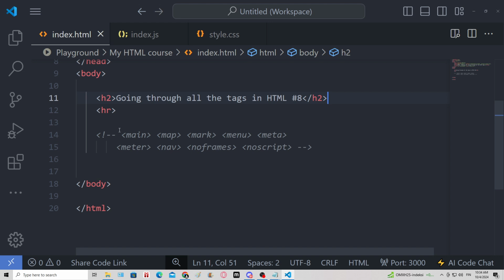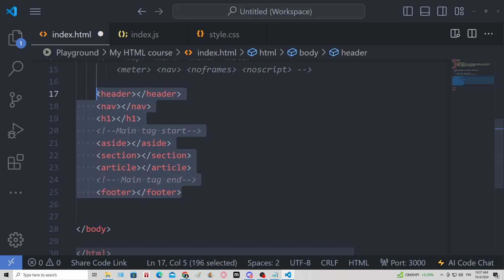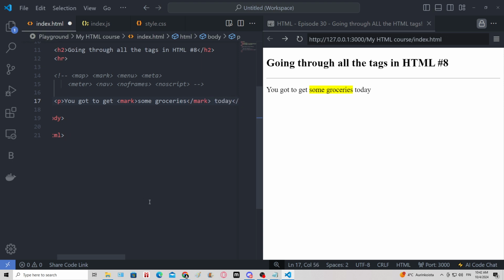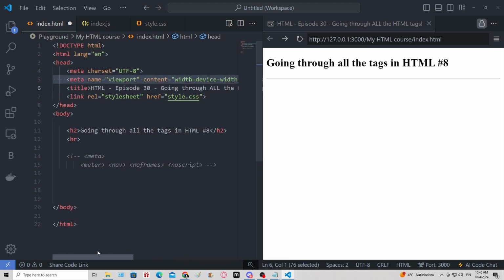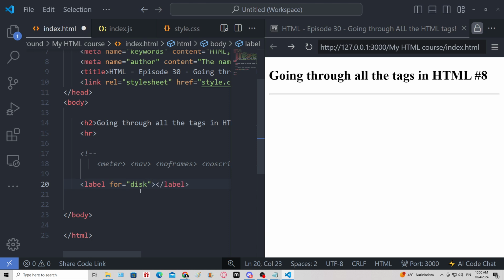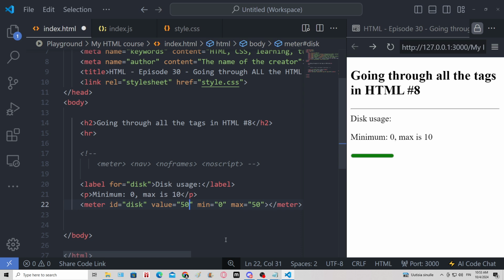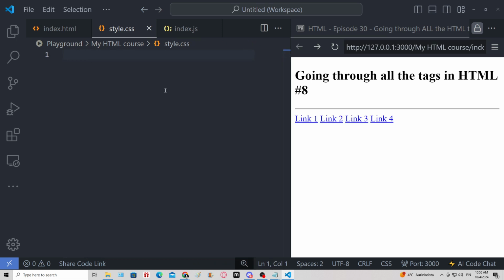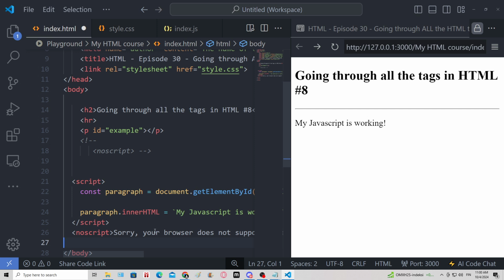HTML, beginner to pro - #30 Going through all the HTML tags - #8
In this episode I went through all the tags starting with the letters "M" and "N". We are quite far on this already. We have some tags still remaining through, and after that I am going to go through forms. Then I will create an example website about the Youtube frontpage, and that is going to be pretty much the content for this HTML 2024 course!

If you want to learn even more about coding, I have a lot of tutorials on my channel!